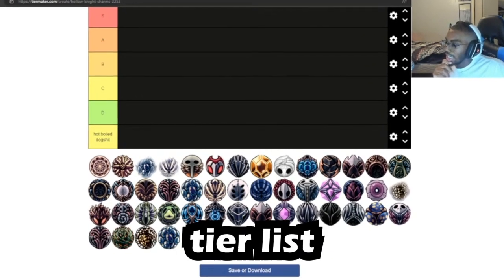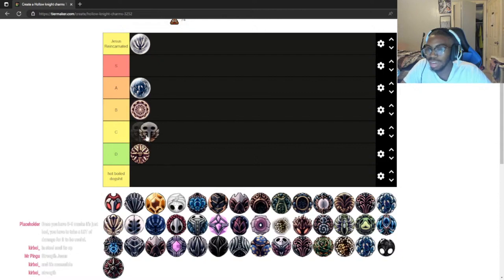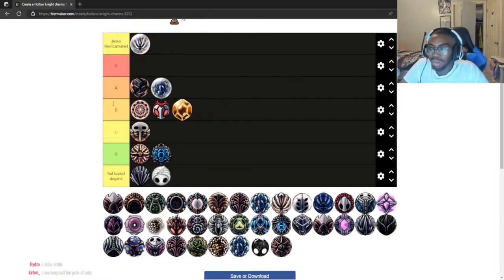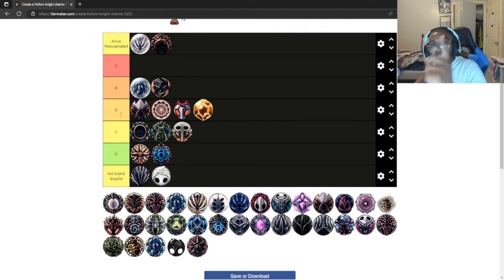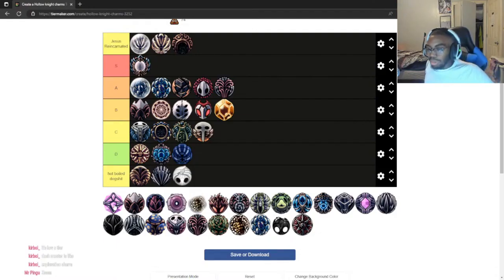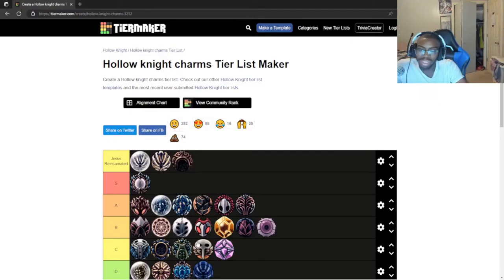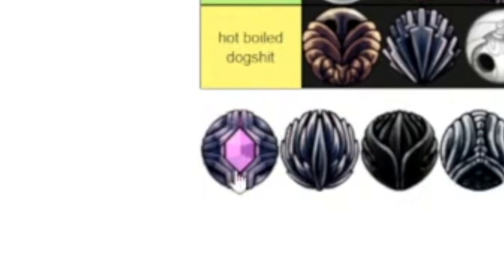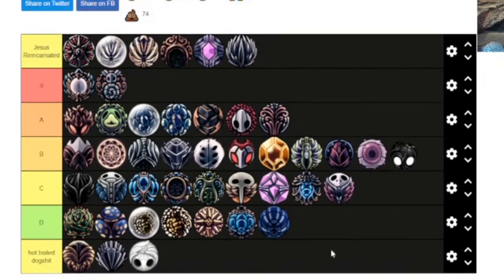The "BEST" Hollow Knight Charm Tier List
this is certified the only tier list you should ever listen to. the correct tier list. the best tier list. the S tier tier list. yeah this charm tier list is based and right if you disagree L + Ratio.

cool hollow knight charm tier list I think you would enjoy, if you like this, im a youtuber that does indie gaming so consider subbing